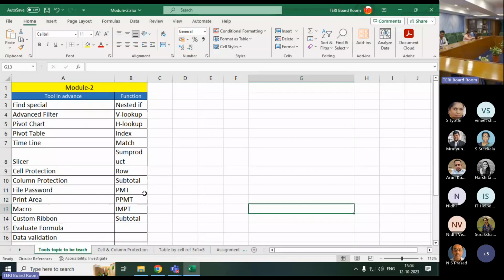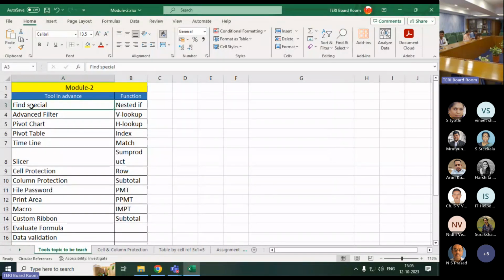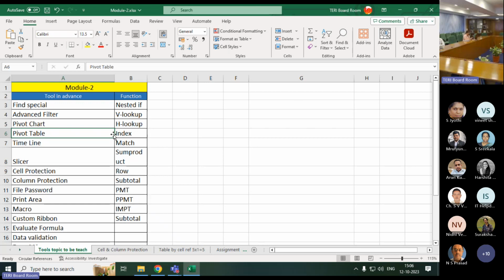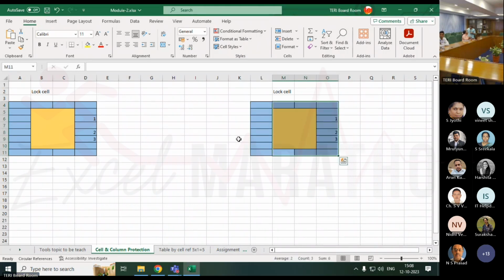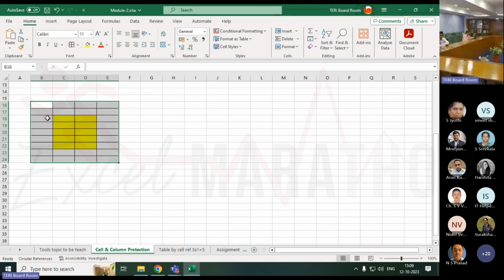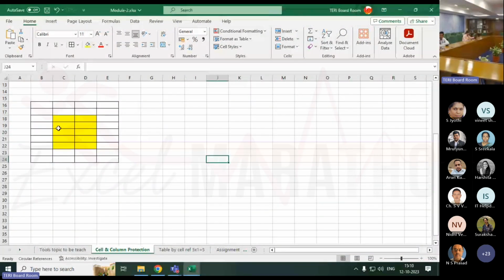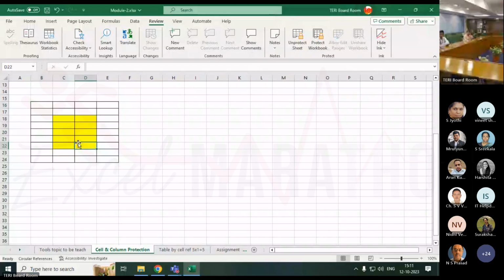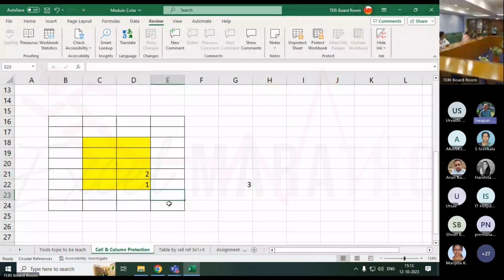Clip -8 Cell Protenction form range excelmarathon || Function || webinar